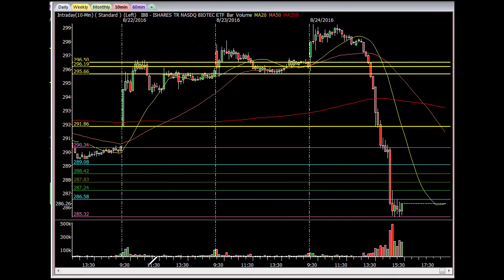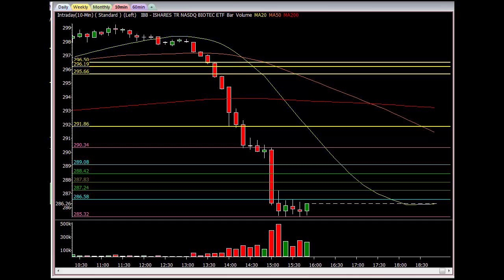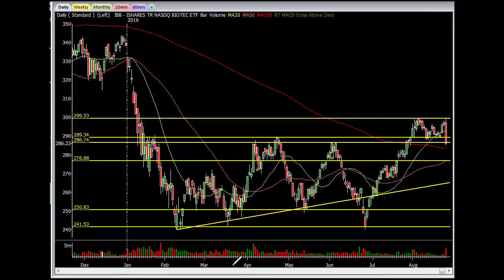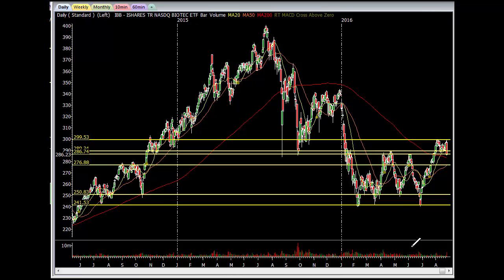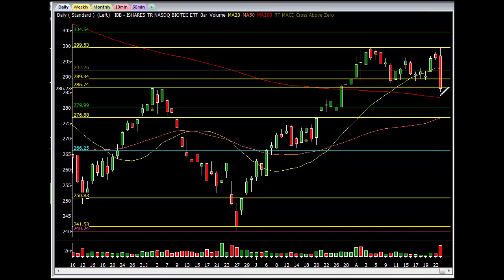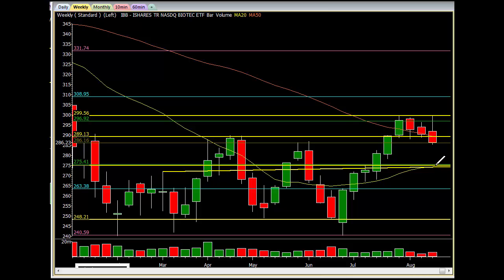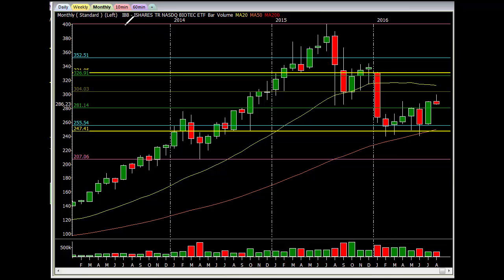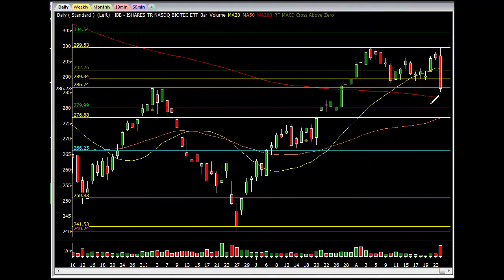$IBB 8 24 16